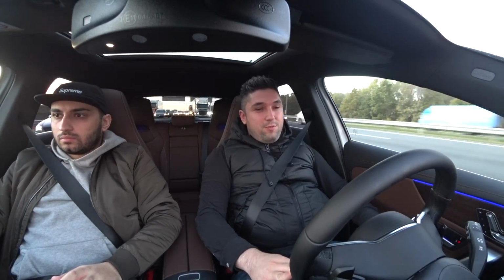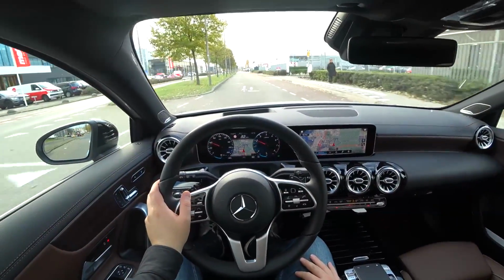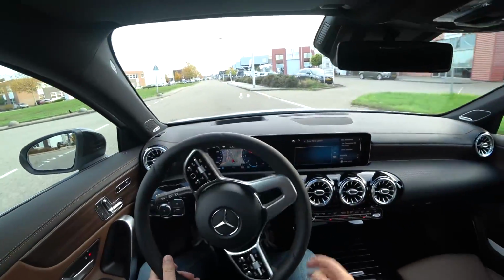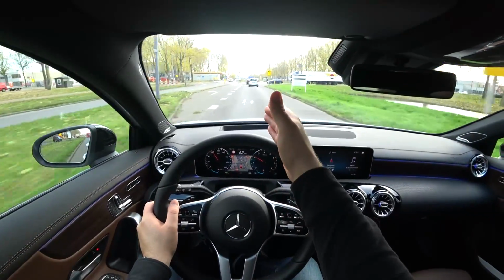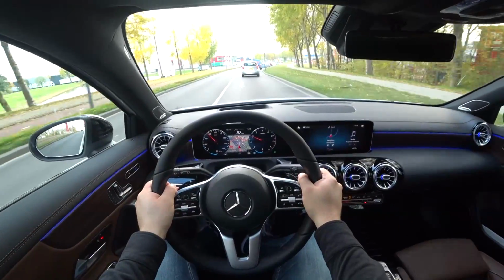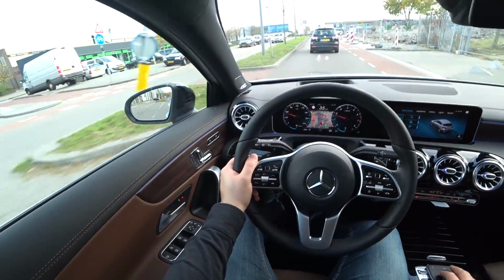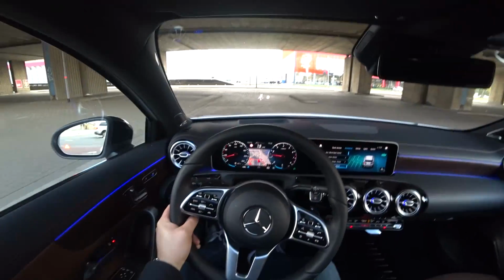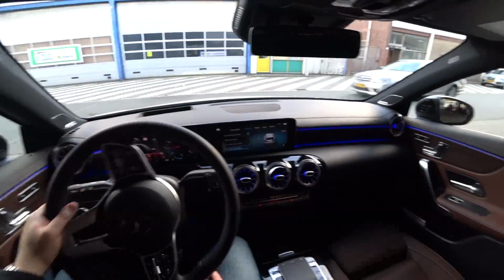2019 Mercedes A Class A250 AMG FULL REVIEW Interior Exterior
Welcome to Alaatin61! Here is the New 2019 Mercedes A Class. This version has 224 hp.